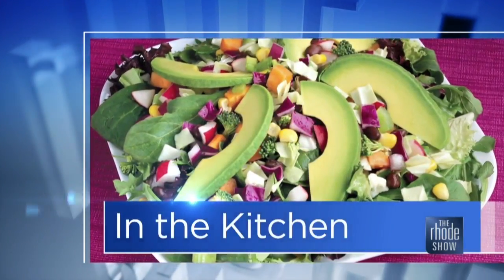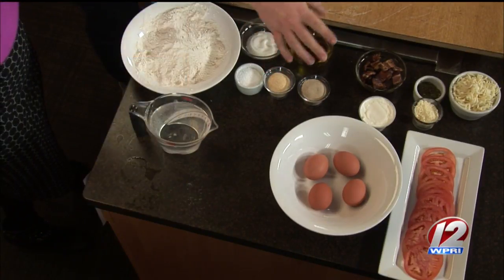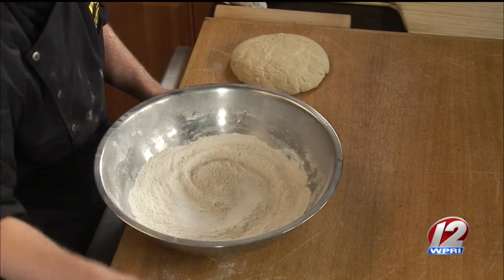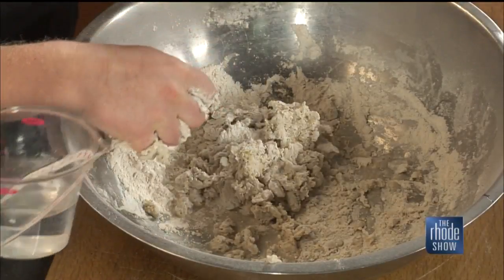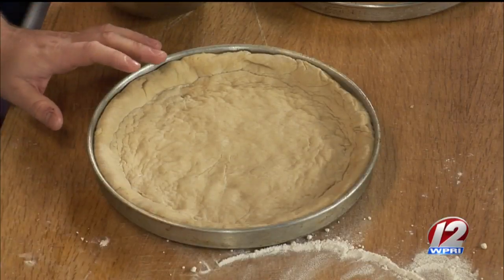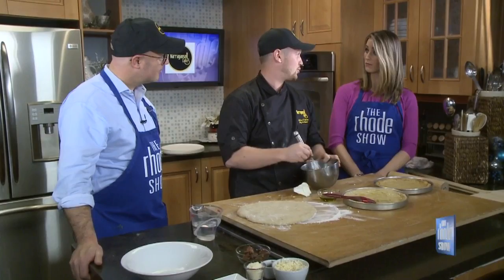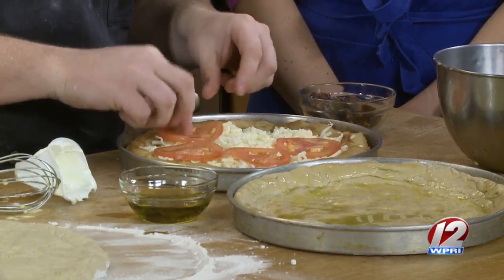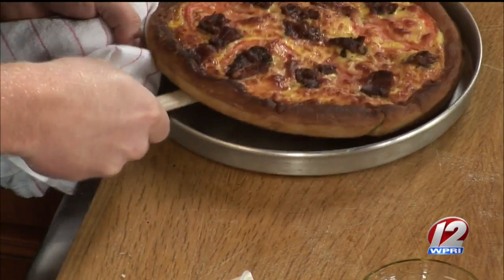The Rhode Show